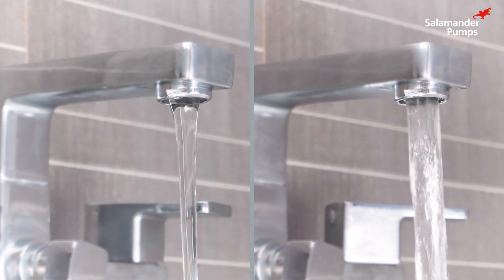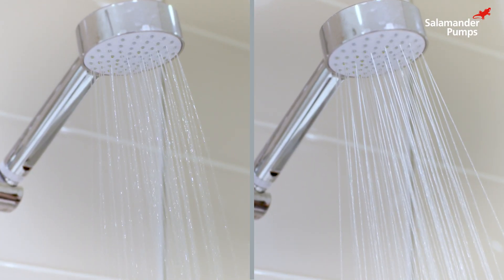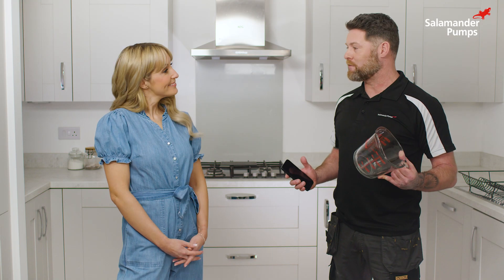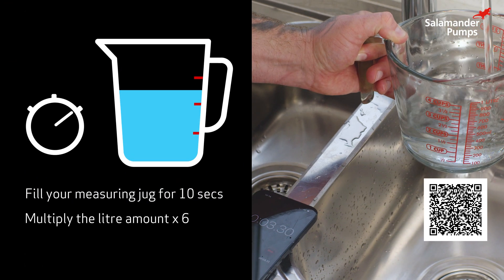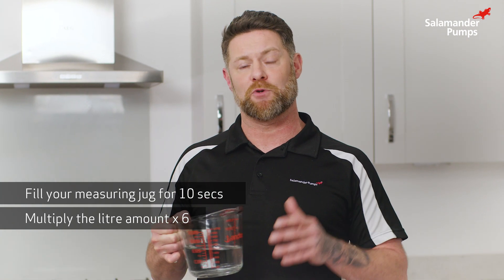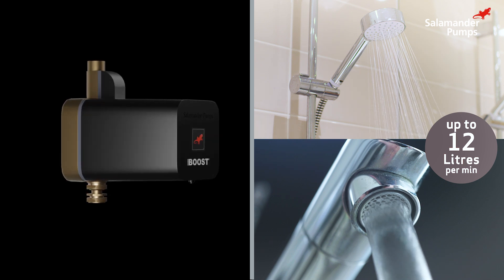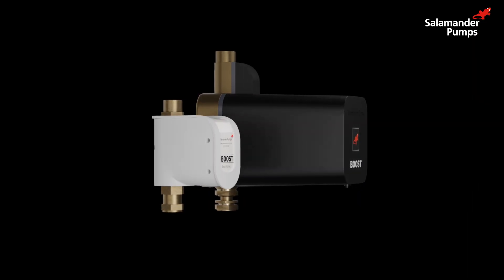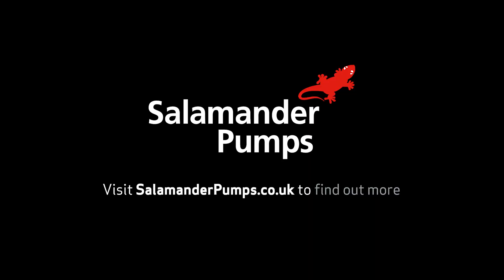Boost Your Water Pressure: Find Out How HomeBoost and TapBoost Can Improve Water Flow in Your Home.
Whether you're dealing with weak showers or lacklustre flow, our products will help you achieve a satisfying and invigorating water experience. In this informative video, we explain how HomeBoost and TapBoost can help with low water flow. Also included in this video, our Training Manager demonstrates how to measure your incoming water flow.

HomeBoost is an intelligent inline mains booster pump, which will boost the incoming mains water supply to the whole house to 12L/min. This pump will recognise when pressure and flow are low and quietly boost the performance of incoming mains water directly or indirectly via the combination boiler.

However, TapBoost provides an easy to install, quiet and cost effective solution to any tap, toilet, dishwasher or washing machine suffering with poor water flow. Suitable for either mains or gravity fed systems, TapBoost will boost a single outlet to between 7 – 11L/min depending on the incoming flow.